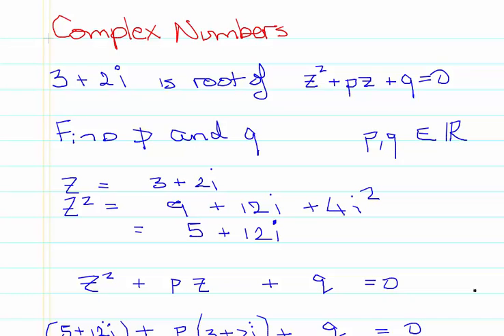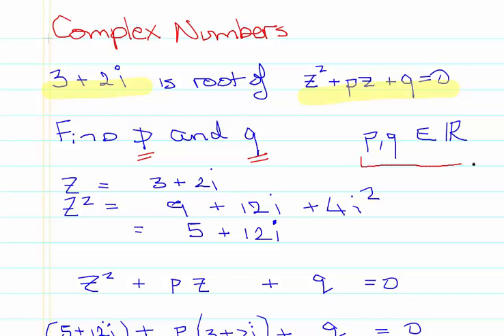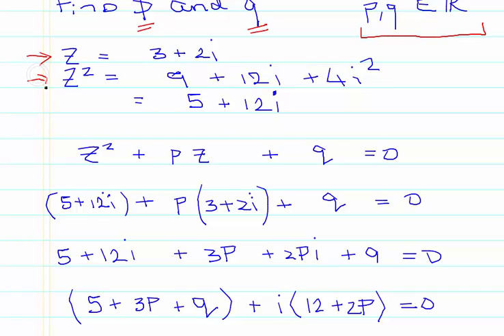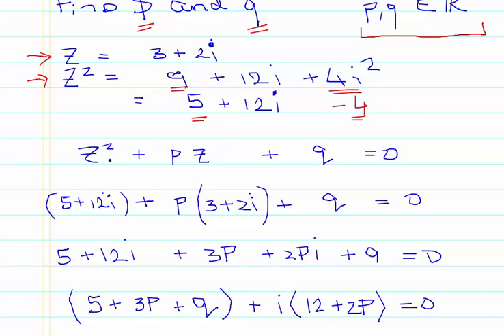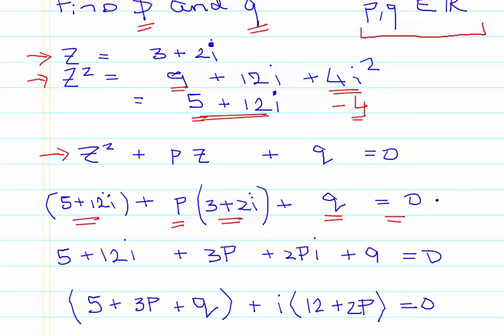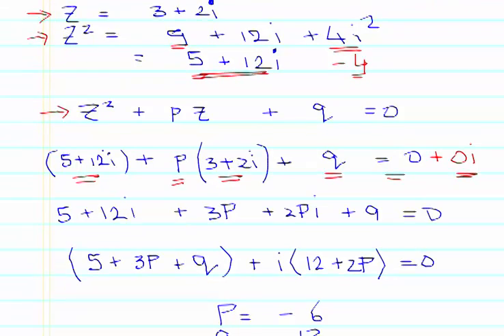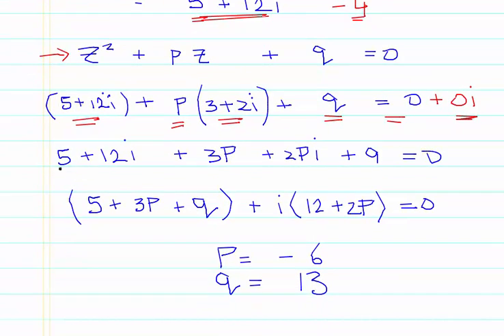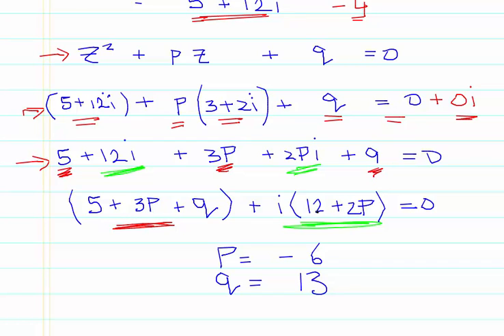Complex Numbers - Tutorial Question (9)